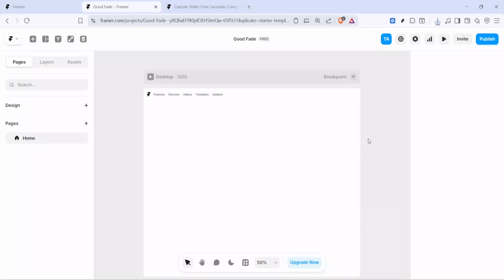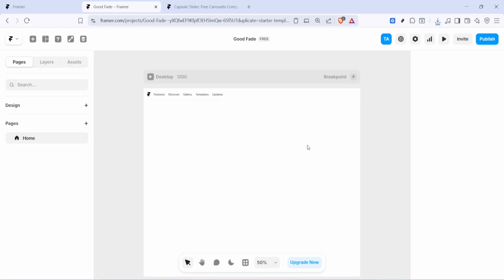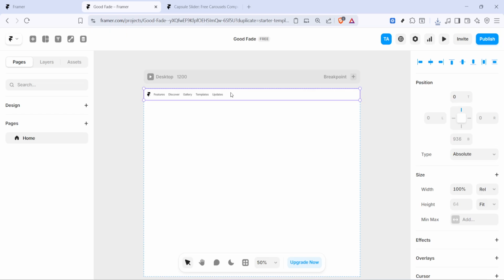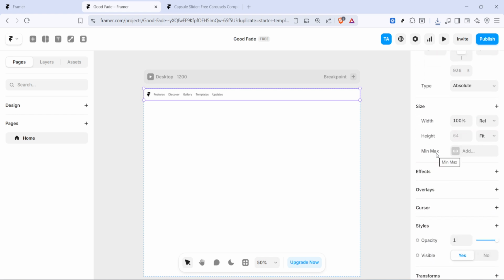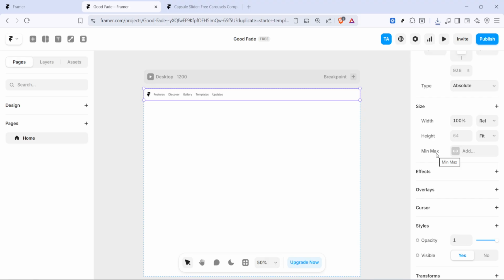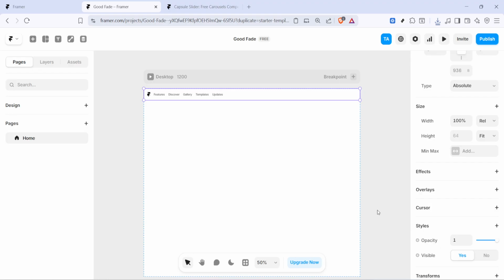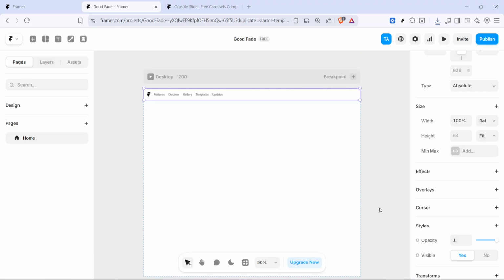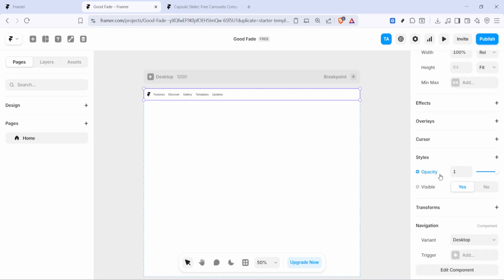How to Make Navigation Transparent in Framer (Step By Step 2026)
How to Make Navigation Transparent in Framer